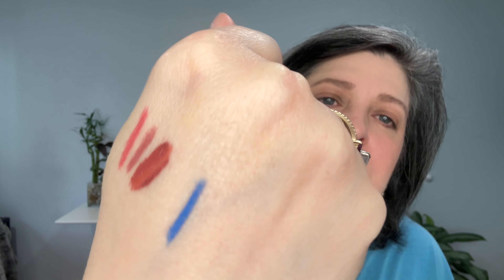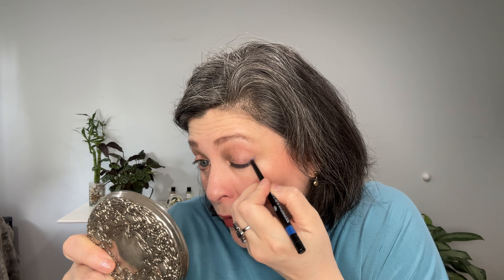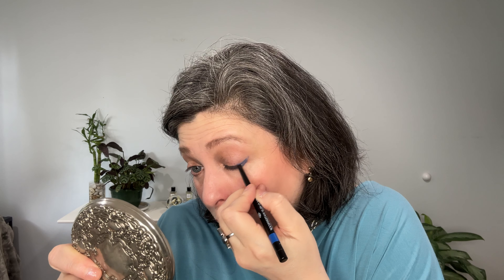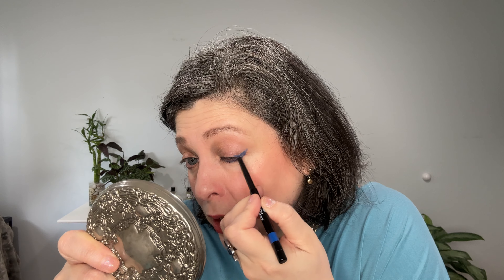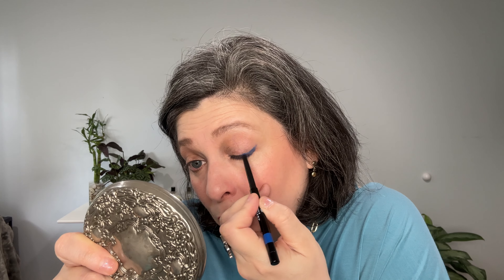Chanel Blue Eyeliner & Mascara Spring 2024 Collection Laque Sea Shell, Blue Night, Bleu Abysse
Makeup:
LE VOLUME DE CHANELMASCARA in Blue Night
STYLO YEUX WATERPROOF in Bleu Abysse
In Blue Metal
ROUGE ALLURE LAQUE in Sea Shell
Chanel Lip Liner  Rose Poudre 196:
Isamaya Wild Star Eyeshadow

Favorite BRUSHES:
Sonia G Traditions Series: Keyaki Kakishibu (also sold individually)
Chanel Les Pinceaux De Chanel 200
IT Cosmetics; Complexion Brush #7
Westman Atelier Powder Brush
Chantecaille Foundation Brush
Wayne Goss F5 Brush

Facts about me, for reference:
Age: 51
Skin Type: Dry/Sensitive
Skin Tone: Neutral (a little toward the cooler side, yellow undertones)

Closest Foundation Shade Matches:
Surratt Drew Drop Foundation in 3.5